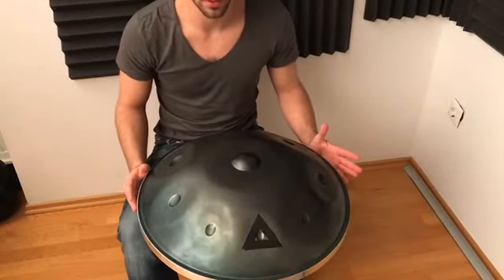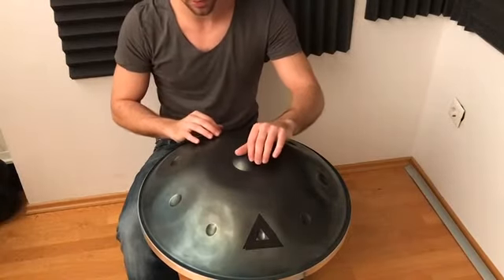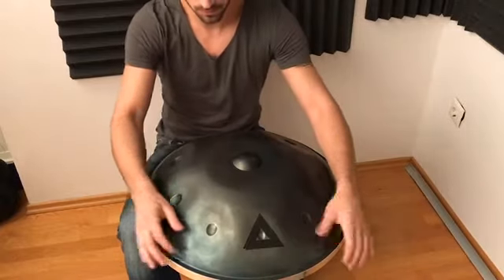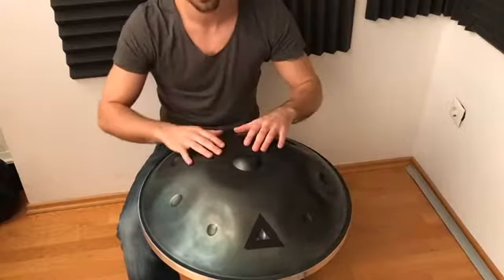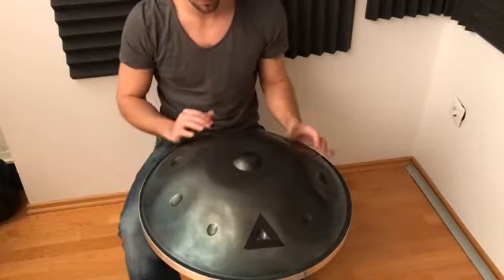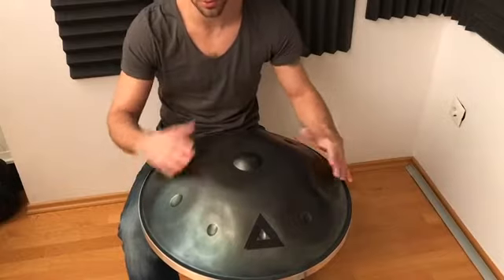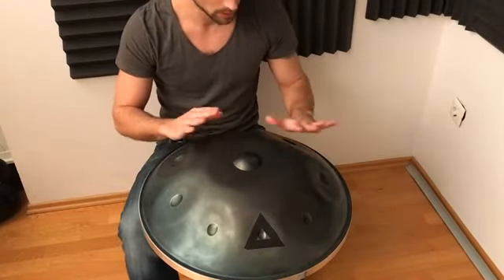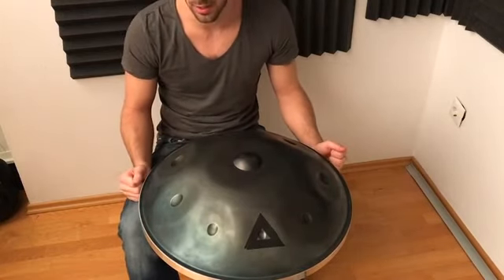How to Play Handpan - Lesson 15: Individual Fingers Practice with Scales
Variations to practice:
Thumb, index, middle finger (all 3)
Varying speed 1-10
Constant speed and varied speed within each scale
Keeping volume medium!

Varying volume 1-10
Slow at first, then try each volume faster and faster.
Varying volume within each scale, but keeping constant tempo.